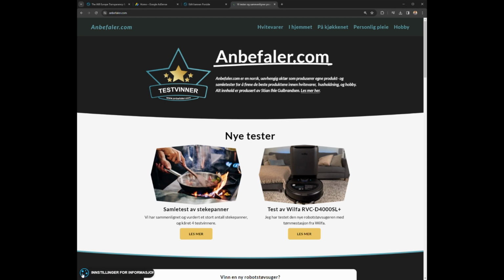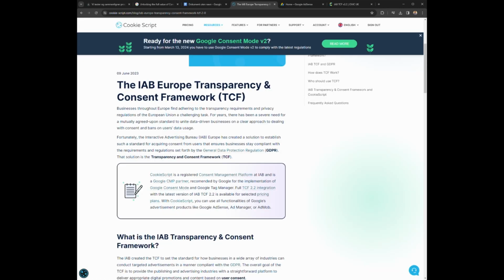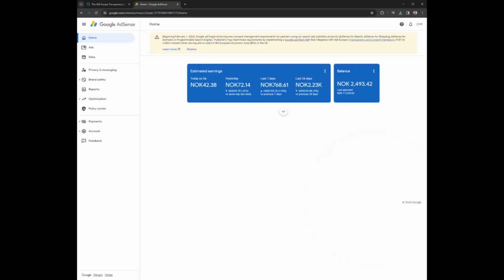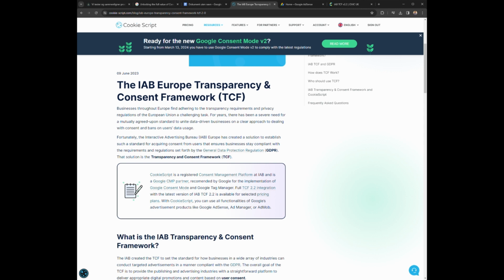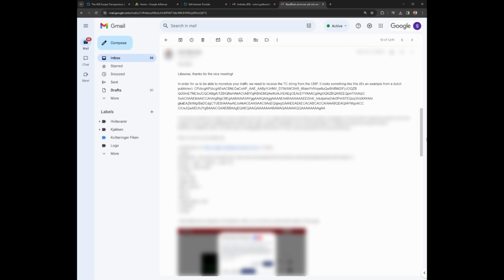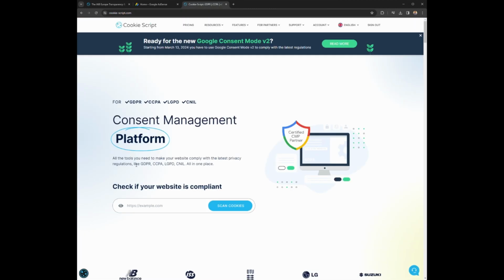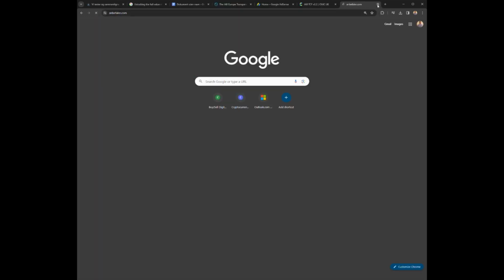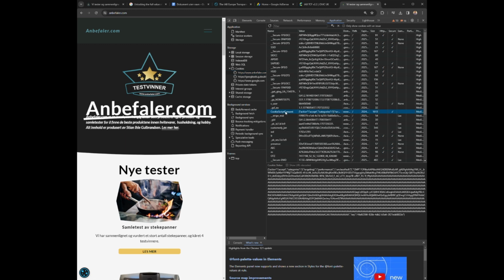How to find the TC String from a website | IAB TCF Personalized ads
Use our TC Detector to find you TC-string with ease. Add the code (FREE) on your own website, and simply press "Detect now"

The TC string is a cookie that stores information about the consent that your website-visitors opt in for, so that third party ad-providers can show personalized ads on your website, such as Ads from Google Adsense.

After you’ve installed the consent code on your website, go to your website and either right-click and inspect, or press F12 to open the inspector-pane on the right side. Then click on Application, and click on the Cookie with the name “Cookie-Script-Consent”. On the bottom you should be able to see the TC string.

00:00 What is a TC String
00:12 Consent Management Platform
00:36 Why not use Google Adsense
01:17 Cookie-Script
01:26 How to extract the TC String